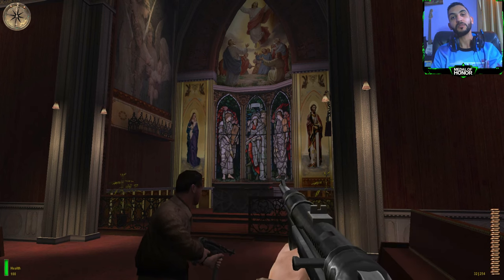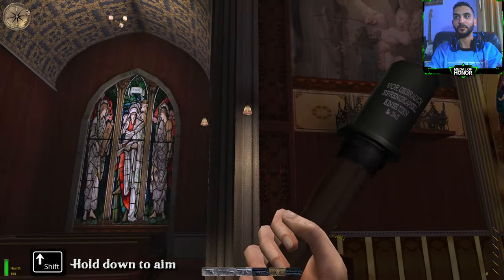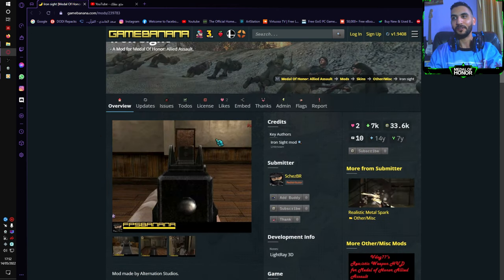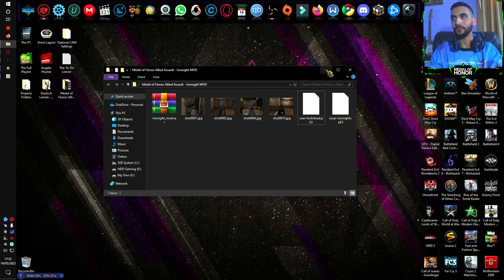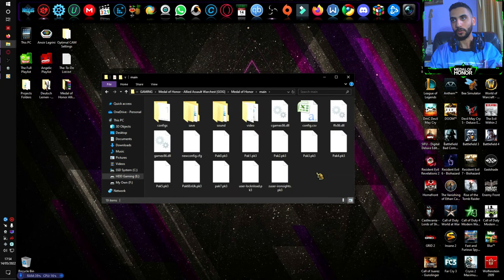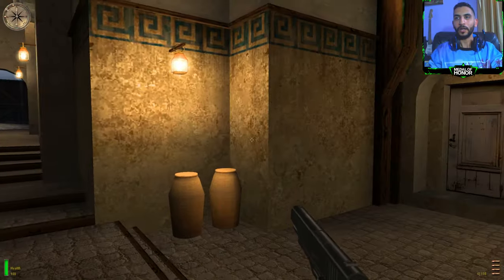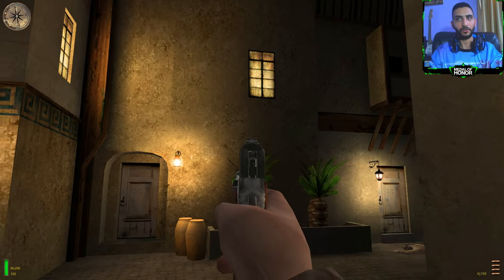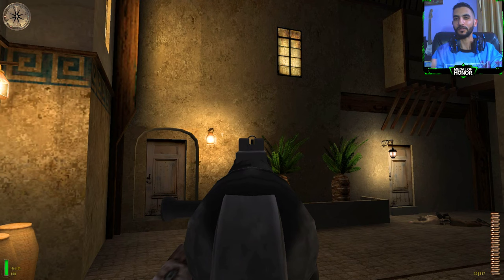Ironsight & HD Weapons MOD!!! | Medal of Honor: Allied Assault (TUTORIAL)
- Recorded on Saturday, 14 May 2022, 05:51 PM.
- Published on Monday, 30 May 2022, 08:26 AM.

- I have had the pleasure to play Medal of Honor: Allied Assault with a MOD that adds an Ironsight & HD Weapon textures to it, Transforming the game experience into a better, more immersive one. In this Tutorial, i show you how to do it as well, in the most simplistic way possible. Hopefully this MOD helps you revel well in Nostalgia :)
❂ This is How The Ironsight & HD Textures Look in-game ❂
00:29 | Intro + Preview (1).
01:06 | How to Download & Install.
04:33 | Outro + Testing (2).
❂ if You like the Quality of the Recording, Watch my Tutorial for the Settings + How to Compress Your Video